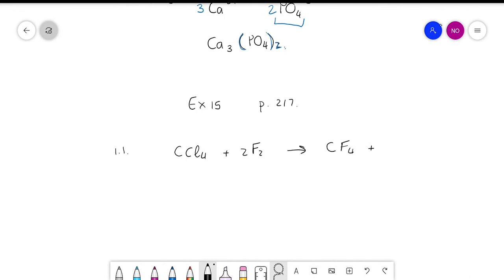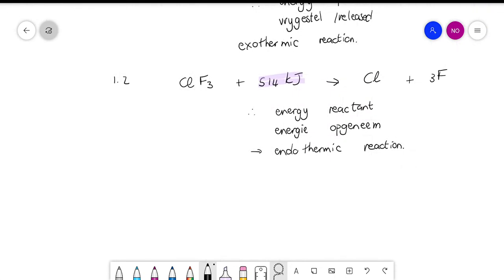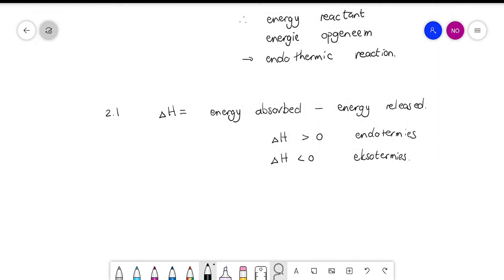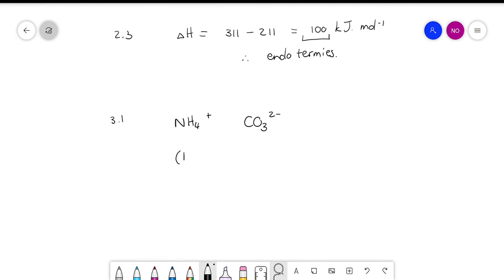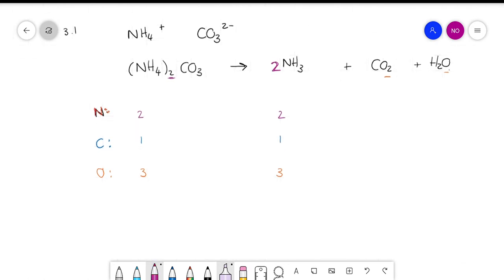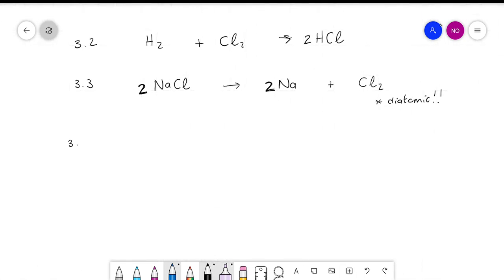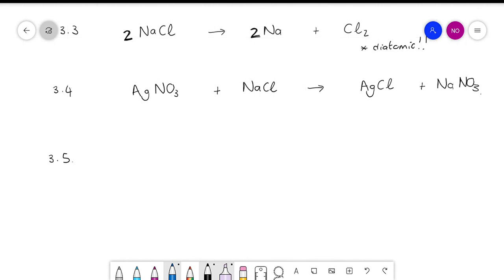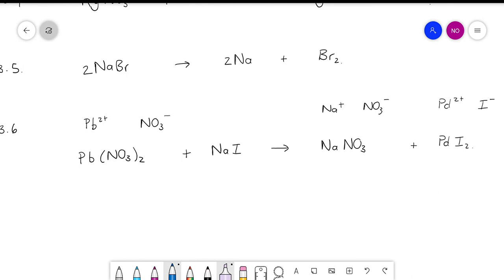Homework Ex 15